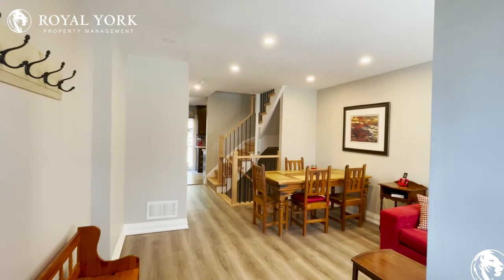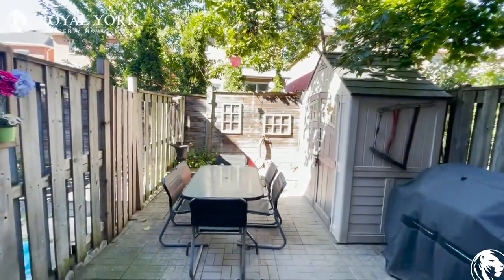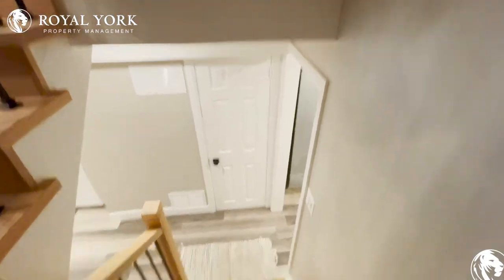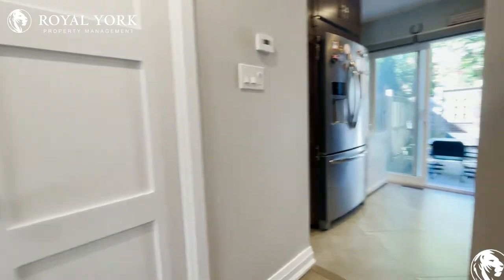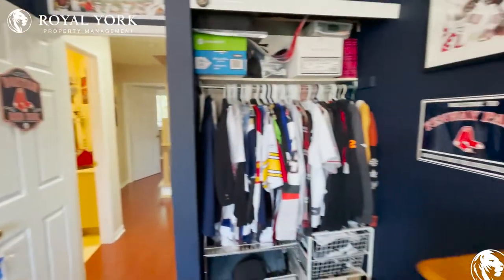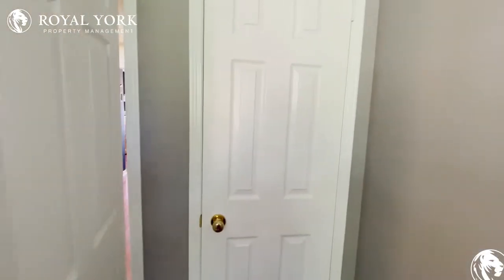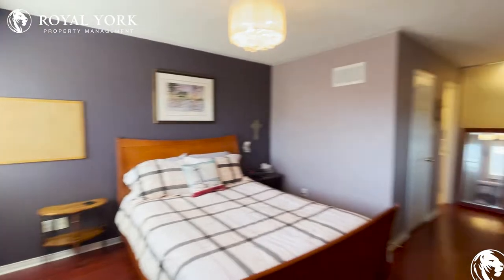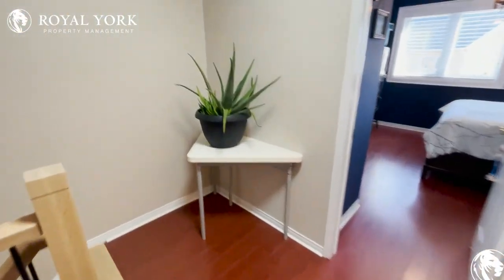5-224 Rosemount Avenue, York, Ontario M9N 3C3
3 Bedrooms | 2.5 Bathrooms, Upgraded Kitchen, Stainless Steel Appliances, Stone Countertops, Dishwasher, Microwave, Back Splash, Personal Thermostat, Laminate Flooring, Private Garage, Fenced Backyard, Private Terrace, Tons of Natural Light.

Close to Ontario 401 Express, Yorkdale, Royal York, Weston Memorial Junior Public School, Chaminade College School, Cruickshank Park, Weston Lions Park, SmartCentres Toronto, North York Sheridan Mall, Heroes Memorial Park, York Museum, Marie Curtis Park East Beach.

5-224 Rosemount Avenue, York, Ontario M9N 1M8
Church Street and Weston Road

21 Minutes Away From Sunnyside Beach!!

$3,100 (One Parking Space Included)

UNIT AMENITIES:
*3 Bedrooms | 2.5 Bathrooms
*This is a Newly Renovated Detached House
*Upgraded Kitchen
*Stone Countertops
*Dishwasher
*Microwave
*Laminate Floors
*Personal Thermostat
*Walk-In Closet
*8 Foot Ceiling
*Ensuite Laundry
*Window Coverings
*Ensuite Bathroom
*Private Terrace
*Private Garage
*Walk-out to Garage
*Fenced Backyard

Available Immediately!!